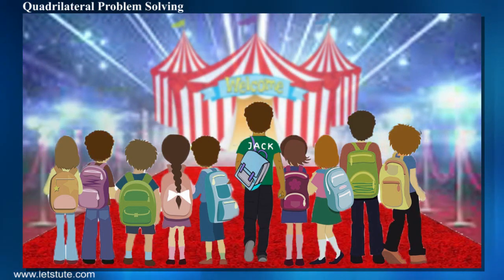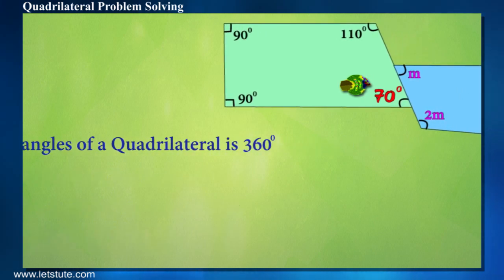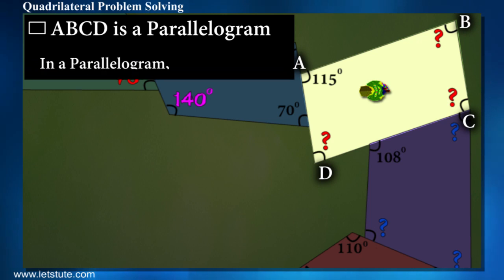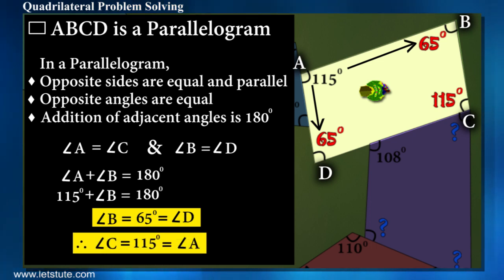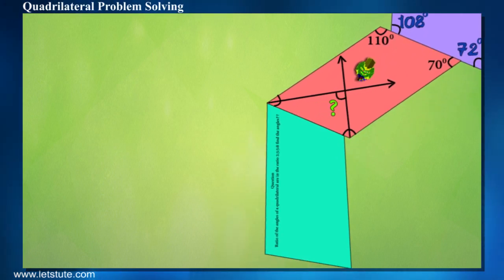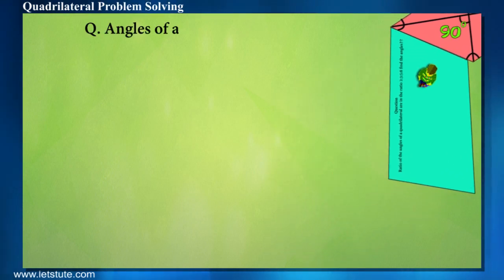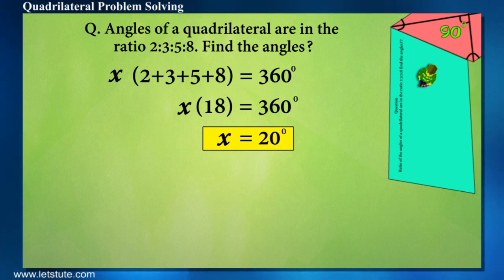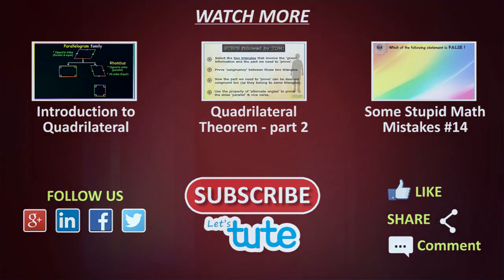Quadrilaterals | Problem Solving | Math | LetsTute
Hello Friends,
Checkout this video on "Quadrilaterals | Problem Solving Example" by Letstute.

In this video we'll learn how to apply the basic properties of quadrilateral in finding the missing angles. There are several examples based on parallelogram, trapezium, kite etc.

Equipment:

1: Green Backdrop Background YouTube Video Shooting
2: DIGITEK® (DTR 550LW) (170 CM) Tripod For DSLR, Camera
3: Godox SB-UBW Series Octa (SB-UBW120 47'') lights
4: Cellphones TriPod t Adapter For Mobile Phone
5: Aerial Acoustic Foam
6: Travel Adapter
7: AmazonBasics Camera Lens Protective Pouches - Water Resistant
8: AmazonBasics Backpack for Cameras and Accessories

Accessories:

1: SanDisk 128GB SD Card - SDSDXXY-128G-GN4IN
2: SanDisk 128GB Extreme Pro SDXC UHS-I Card - C10, U3, V30, 4K
3: Canon EF-S 24mm f/2.8 STM Lens
4: Spe Tulip 58Mm Flower Lens Hood (Black) For Canon Eos
5: Graphic Tablet
6: Microphone with 20ft Audio Cable
7: Headphones for Home & Recording studio
8: Studio Condenser Microphone

Software:

1: Effects and Cinema 4D Lite: 3D Motion Graphics Using CINEWARE
2: Adobe Photoshop CC for Photographers 2018 Paperback